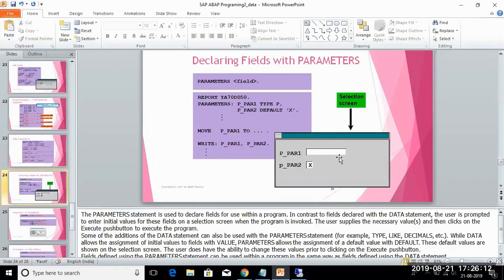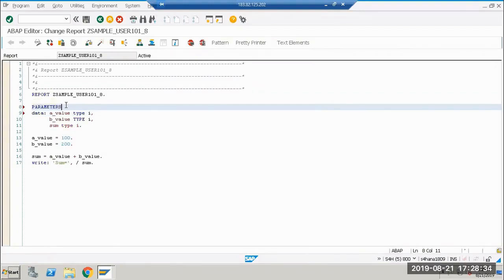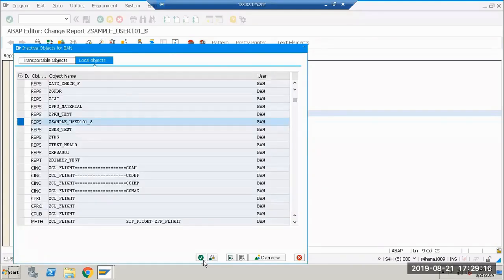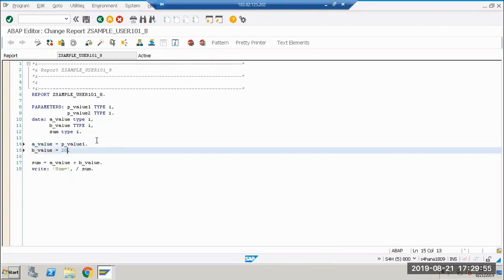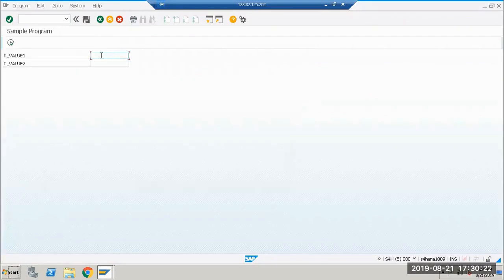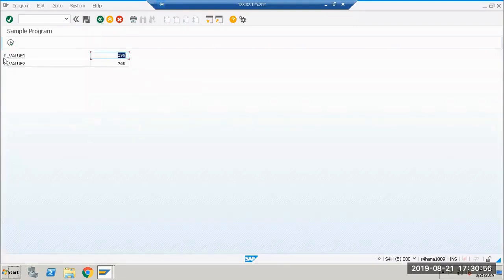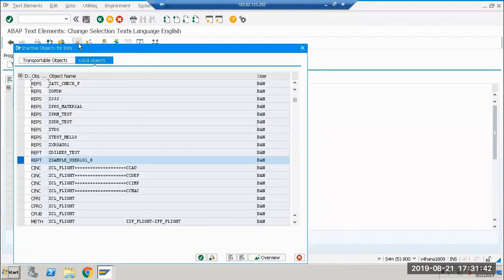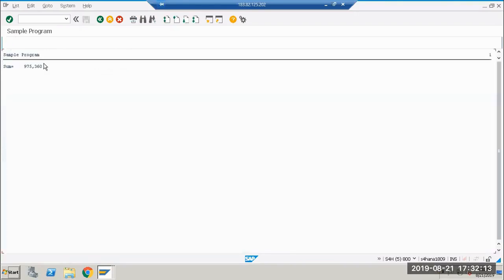SAP ABAP Selection Screen Explained!!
Want to understand how selection screens work in SAP ABAP? In this video, we break down the concept in a simple and practical way using a real-world example.

You’ll learn how to:
✔️ Create PARAMETERS for user input
✔️ Organize fields using blocks and titles
✔️ Control screen behavior with selection screen events

Whether you're a beginner in ABAP or brushing up on reporting concepts, this tutorial will help you build clean and user-friendly selection screens step by step.

Perfect for ABAP learners, developers, and anyone preparing for SAP technical interviews.